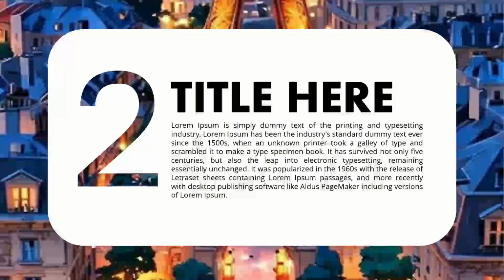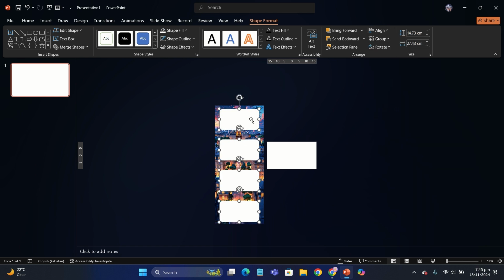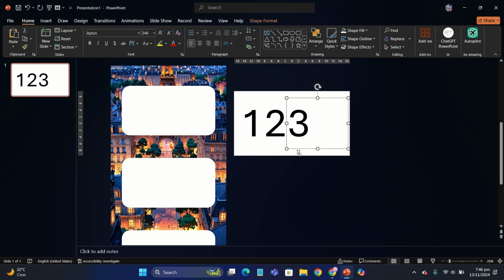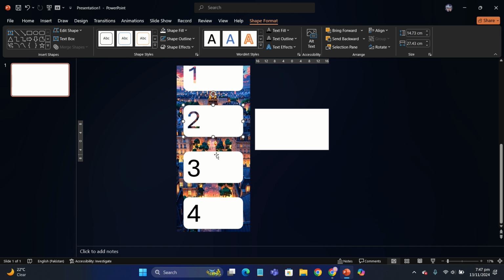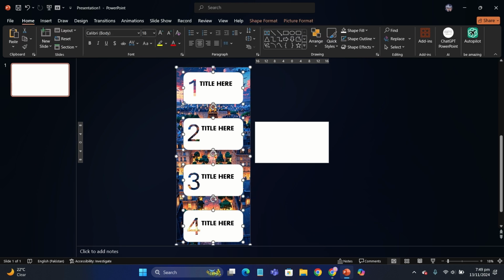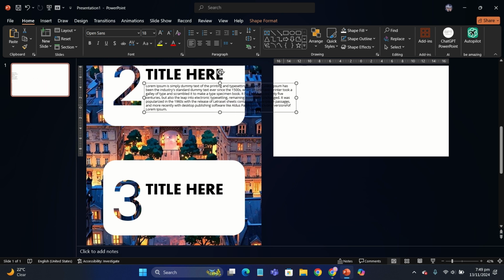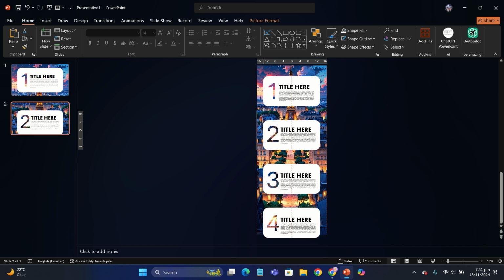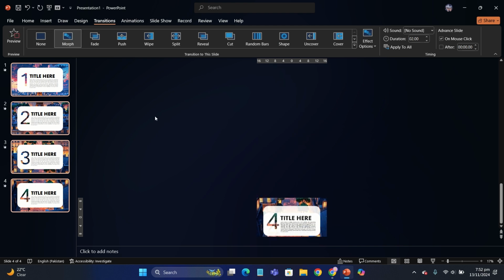Amazing Powerpoint Trick to elevate your slides